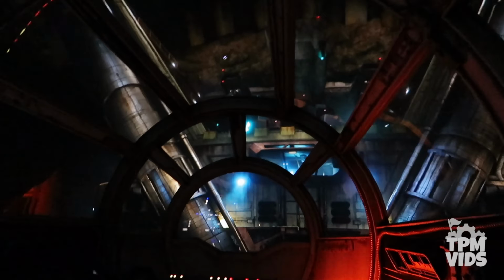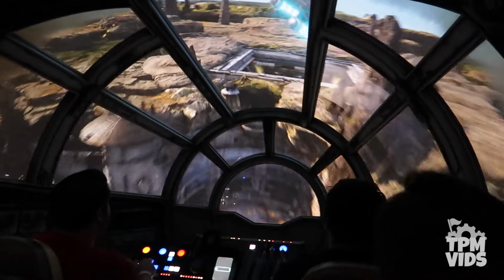Disney Ride Breaks Down Star Wars Millennium Falcon Smugglers Run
Disney ride breakdown of Millennium Falcon Smuggler's Run, the new attraction in Star Wars Galaxy's Edge at Disneyland in California. One of the highlights is getting to pilot the Millennium Falcon but here the ride malfunctions and breaks down. Check out this rare look of the new Disneyland ride!

Social Media!

*Have a video you want to share? Submit it here!*